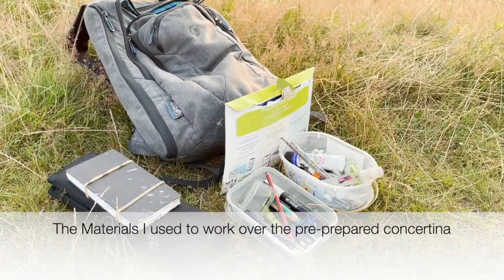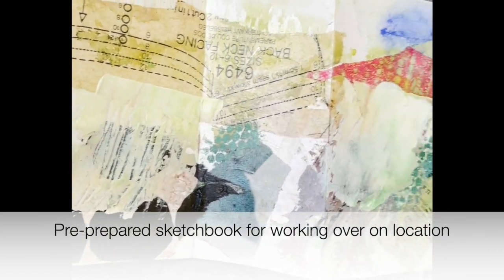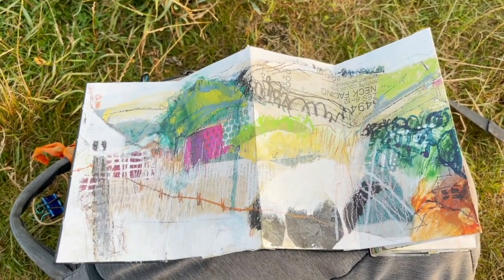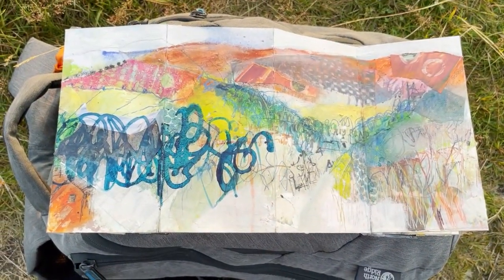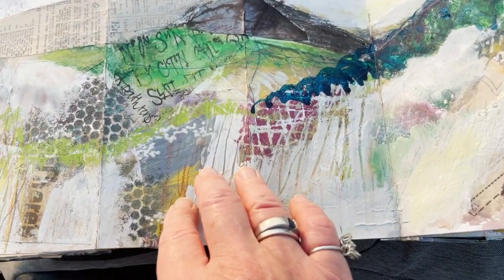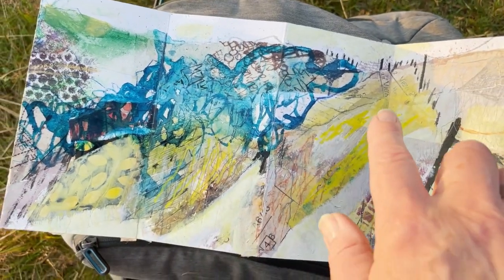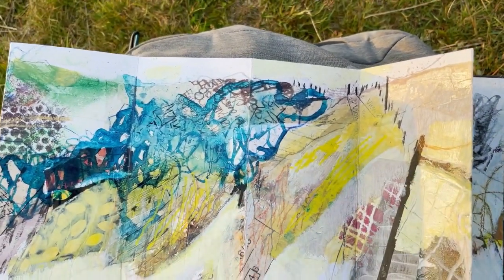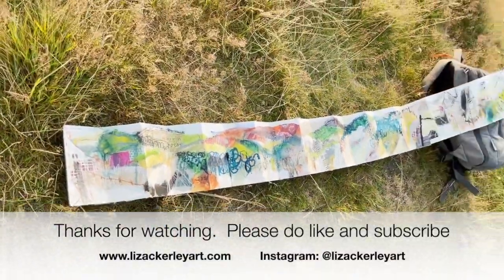'My Side of Town' Collage Concertina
In this video I share a newly created collage concertina sketchbook about one of my landscape subjects: A panoramic landscape that I am calling 'My side of town'.  The location studies will help inform paintings back in the studio.
I share the materials I use to work over the pre-prepared book and discuss the collage concertina page by page, referencing the landscape.  I do this out on location so that you can see the amazing views and how they inform the work.

I have previously shared the creation of a collage concertina sketchbook about the Edge lands.  I did this in 3 separate videos:
The scenery is gorgeous.  I hope you like it!